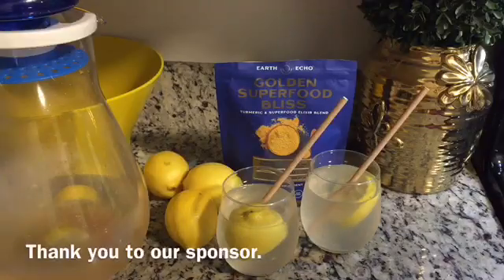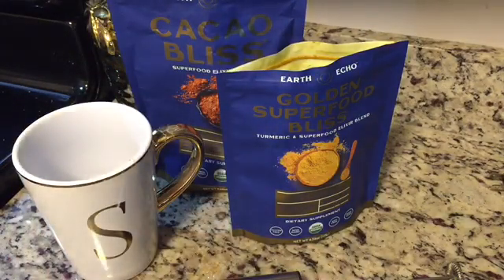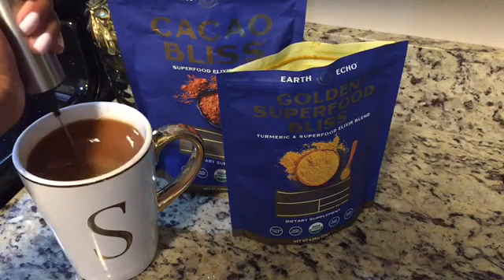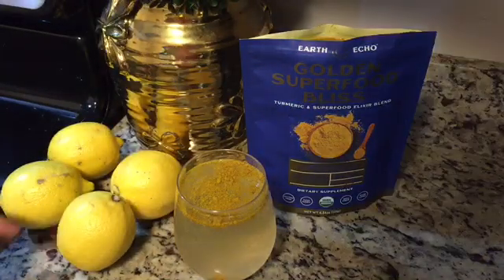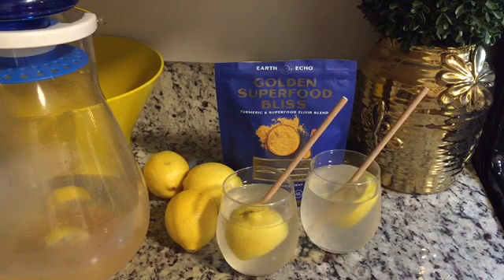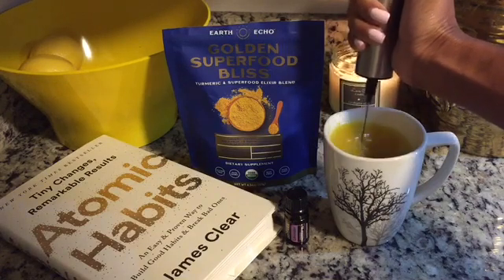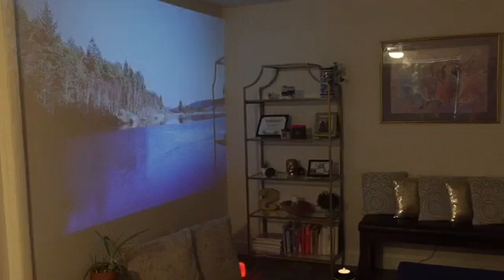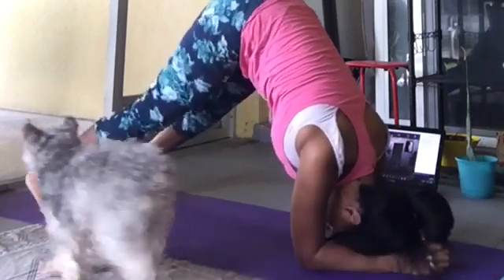3 Delicious Vegan Drink Recipes For Stress And Weight Loss with Turmeric and Raw Cacao!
Thank you to Earth Foods for sponsoring this video and providing the GOLDEN SUPERFOOD BLISS.

Instagram: @thedanettemay & @earthechofoods
Recipes featured below!

Atomic Habits: An Easy & Proven Way to Build Good Habits & Break Bad Ones

Recipes

Hot Morning Drink
1 scoop Golden Superfood Bliss
1 scoop Cacao Bliss
1 tablespoon maple syrup
1.5 cup hot water
blend with frother

Weight Loss - Stress Reducer Lemonade
2 scoops Golden Super Food Bliss
60 ounces of spring water
3/4 cup organic lemon juice
8 TBSP Dark Maple Syrup ( you can increase that to 10-12 TBSP as well but increase water. see additional recipe below)
1/2 TSP Cayenne Pepper

Nighttime Mind Unwind
1 scoop Golden Superfood Bliss
1 cup hot water
1 drop Lavender Pure Essential Oil

I'm on Instagram ❤️ Come over and say hi!